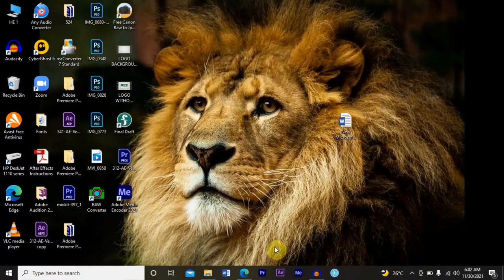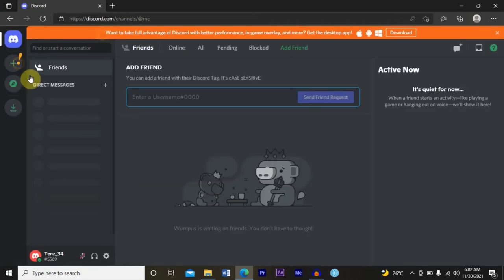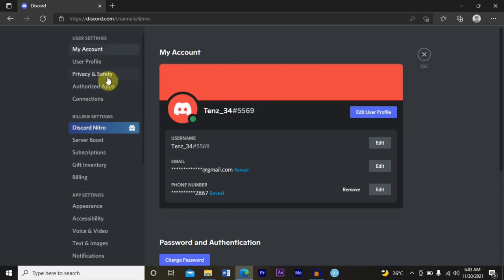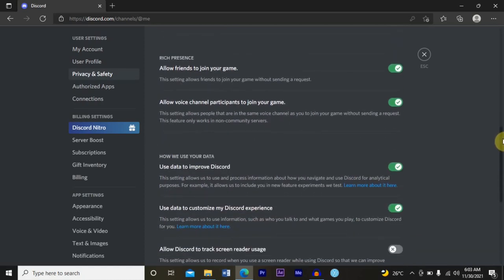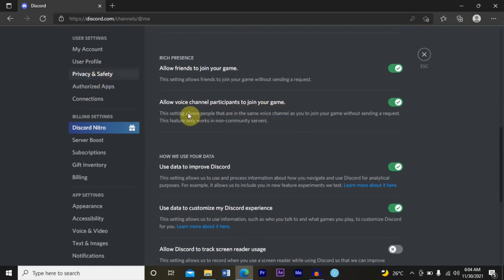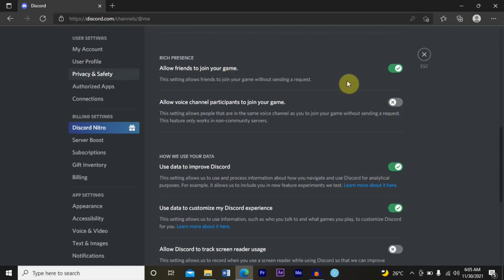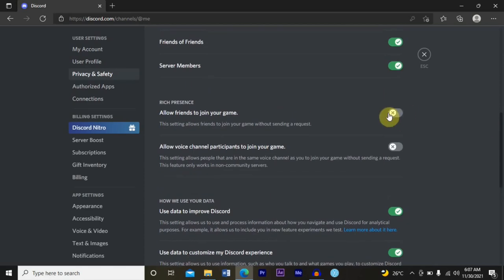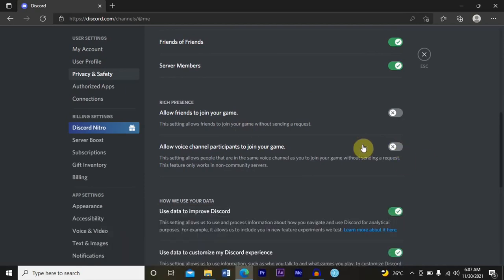How to Limit Members in Discord Voice Channel (Full Guide)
In this video I'll show you how to limit voice channel members discord. The method is very simple and clearly described in the video. Follow all of the steps in the video, and remove members voice channel discord